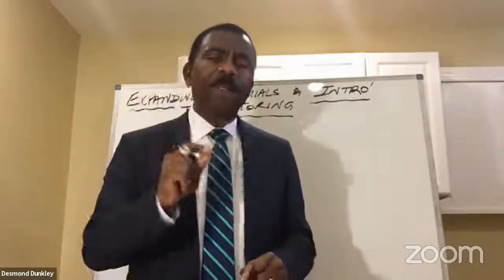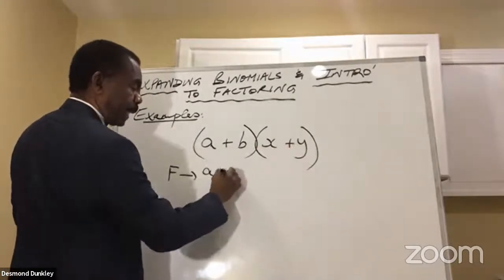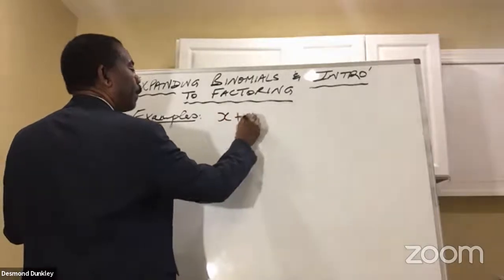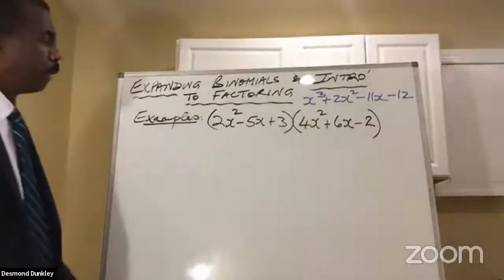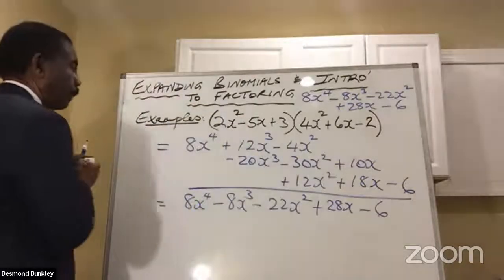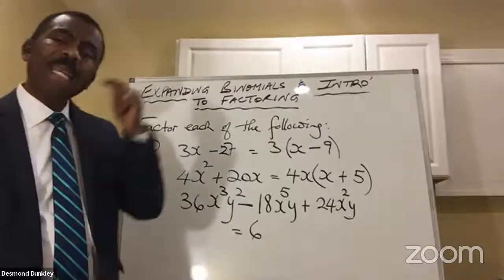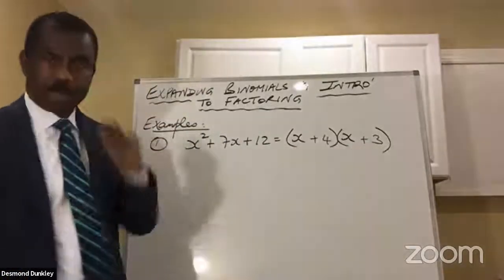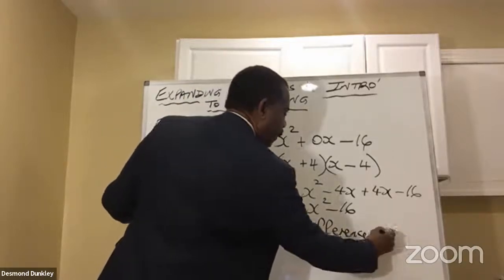Brosis Learning Together featuring Desmond Dunkley